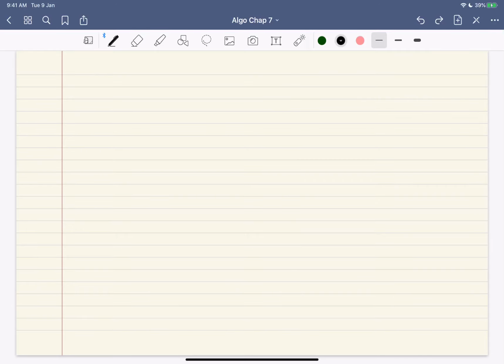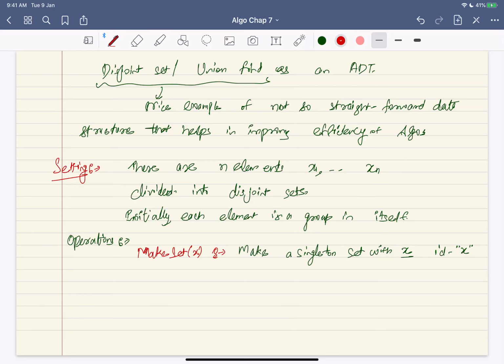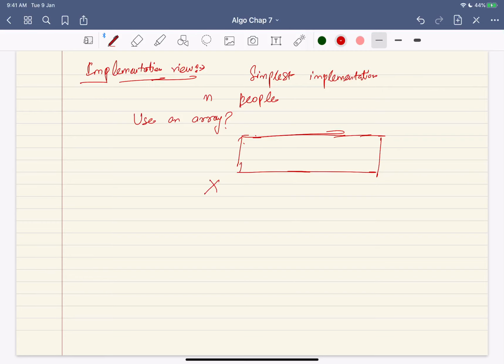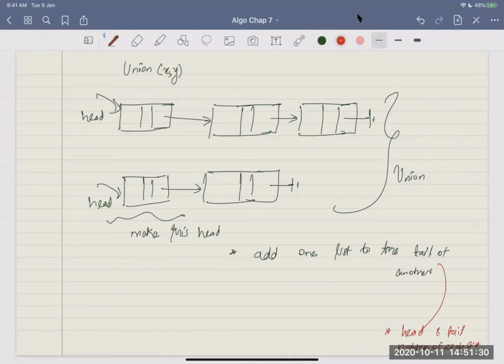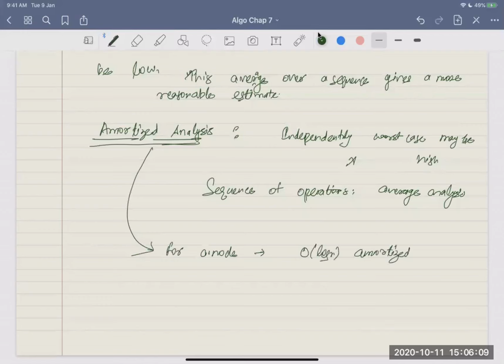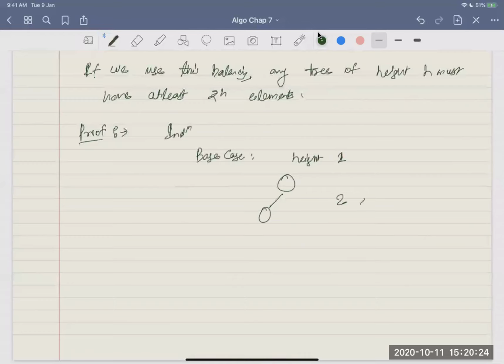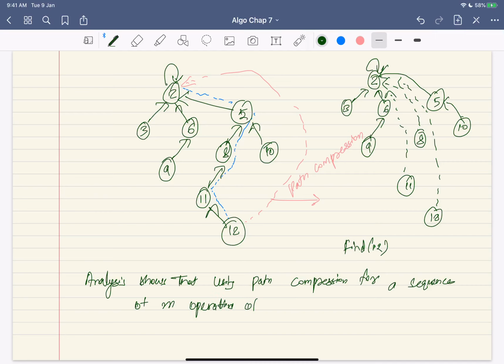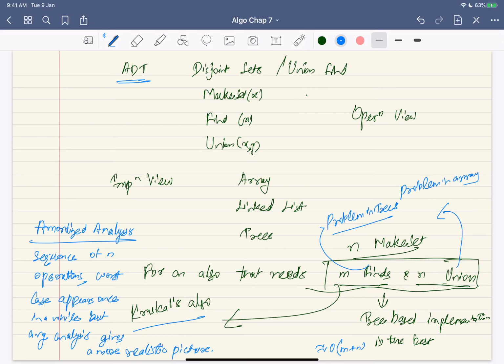Disjoint Set (Union Find) Data Structure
Abstract Data Type (ADT), Disjoint Set, Union Find, Amortized Analysis